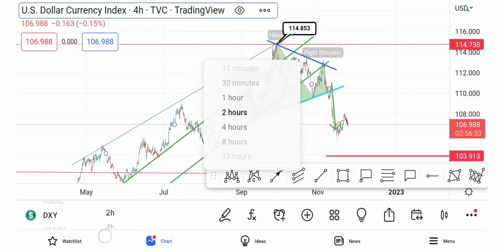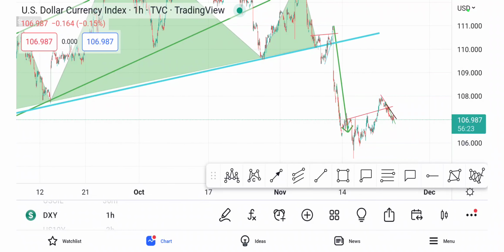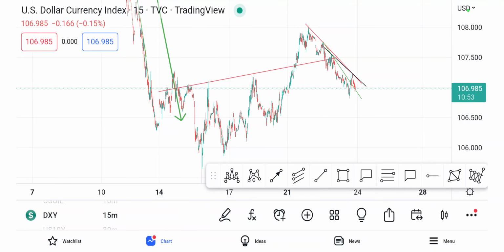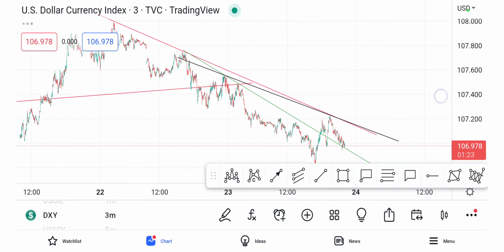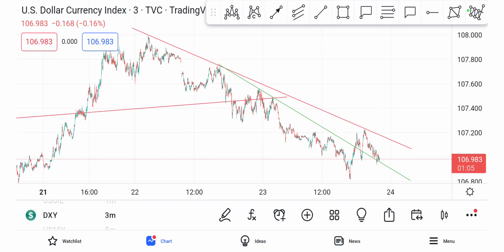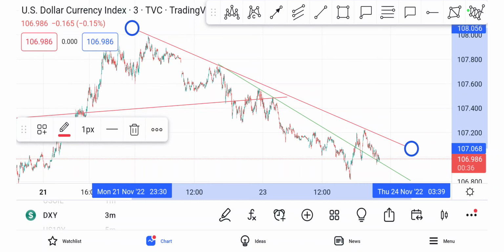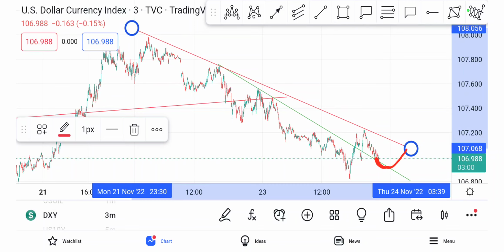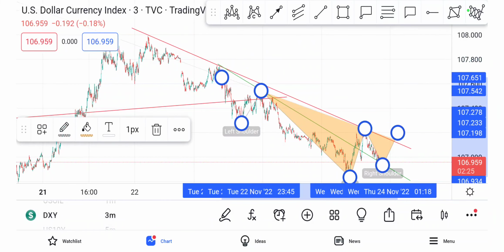URGENT REAL TIME FOREX FORECAST!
gives you real time forex stocks and crypto forecast using the most precise ta quant methodologies. if you want precise trading analysis, and to be honest who doesn't, you're going to want to join us for all of our longs and shorts whether you use leverage or not. join the big boys, the rich boys.